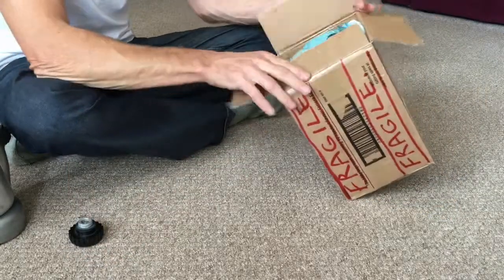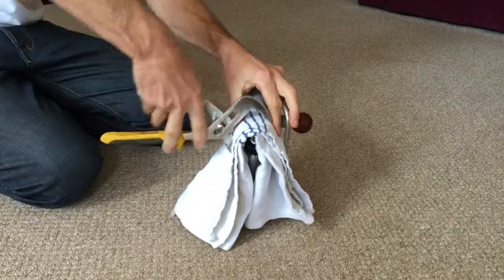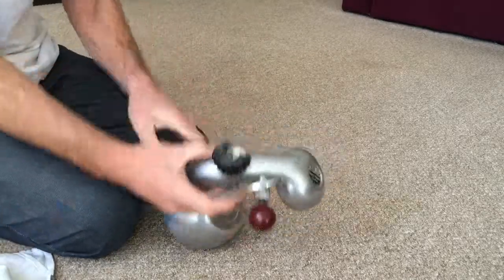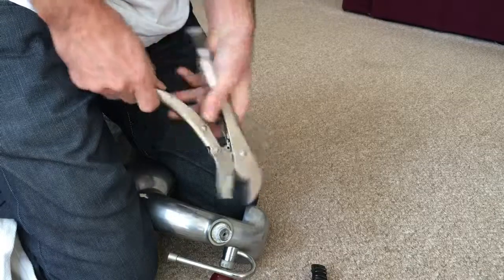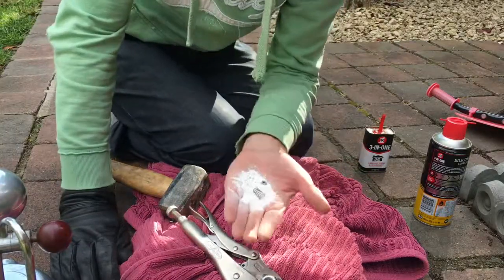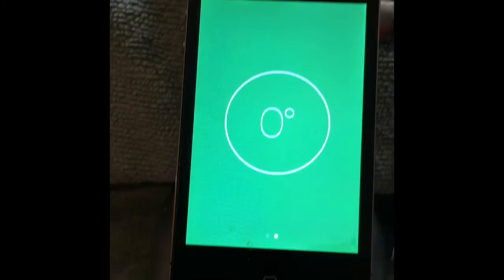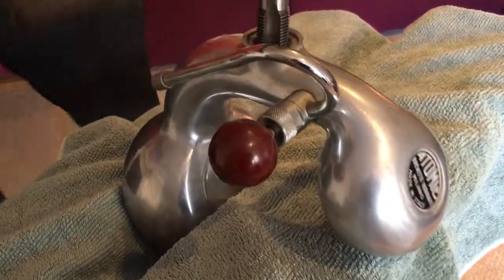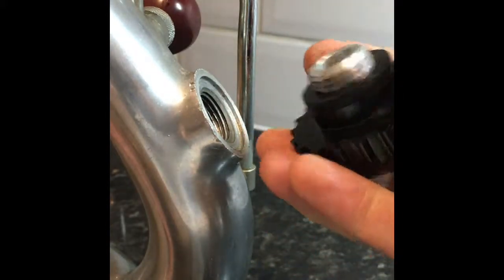Atomic Coffee Machine - how to remove a stuck steam knob and recut threads